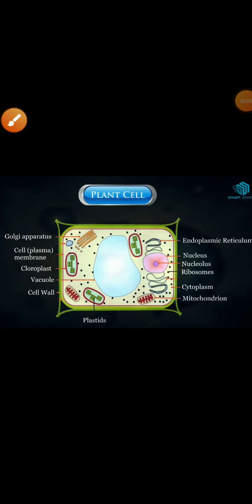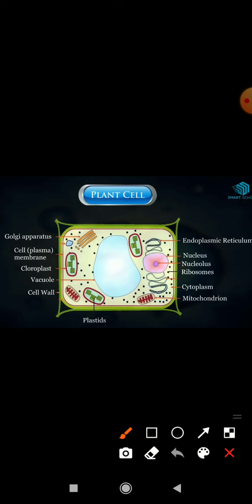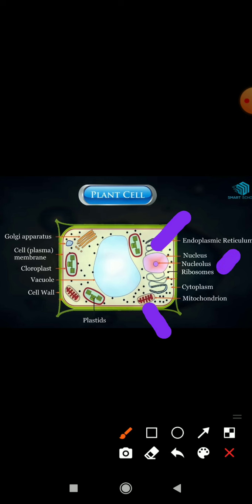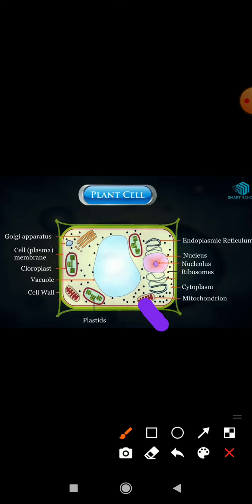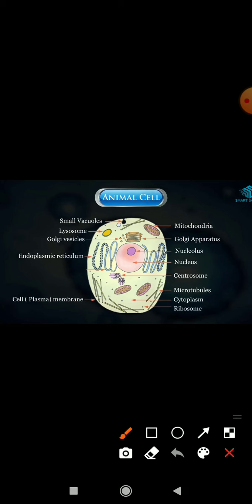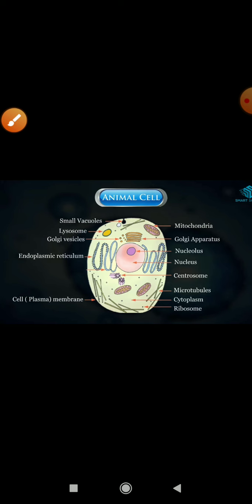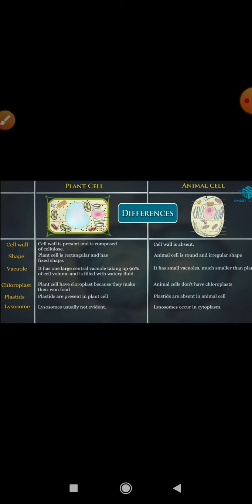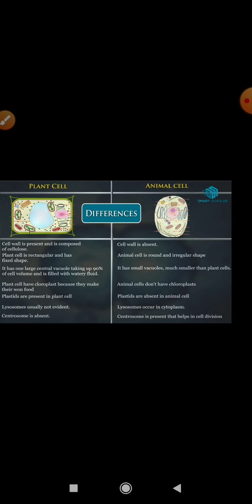Class-8th science (Difference between plant cell and animal cell)